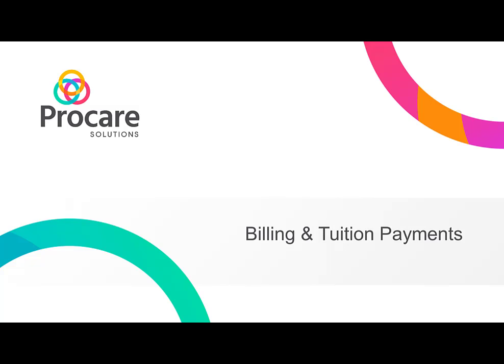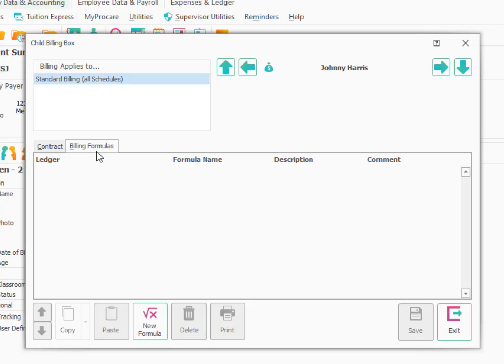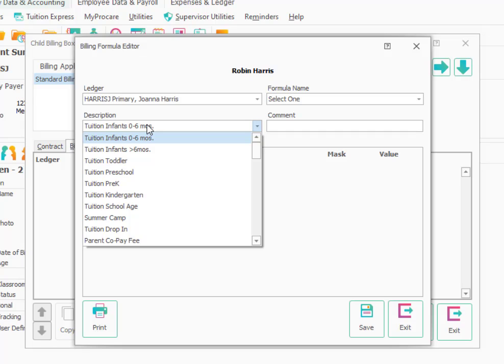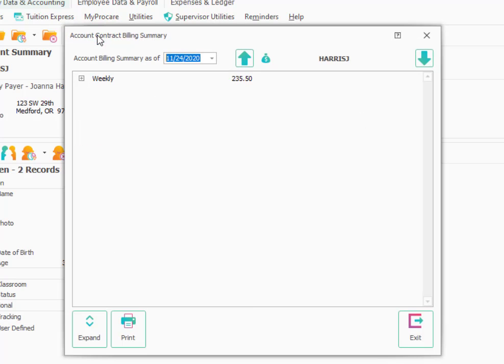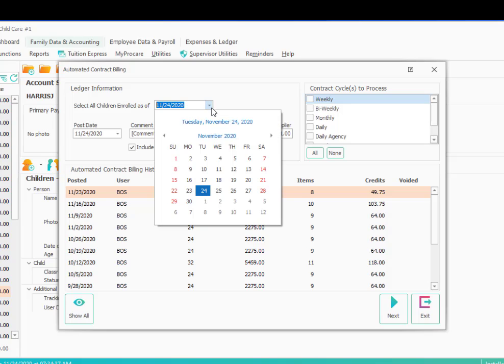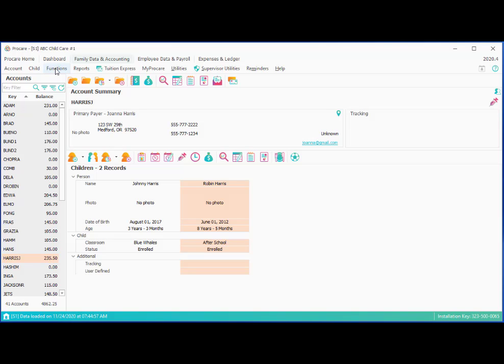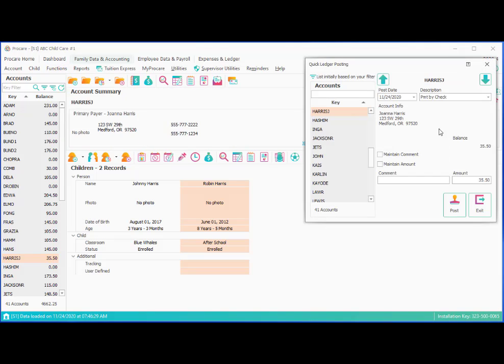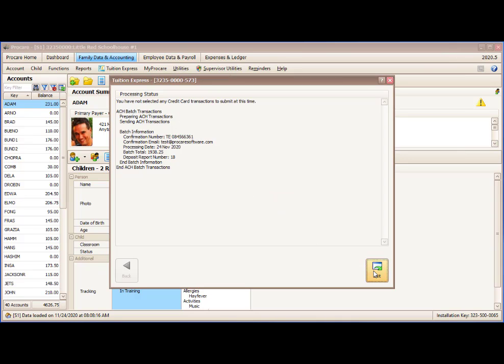Billing and Tuition Payments